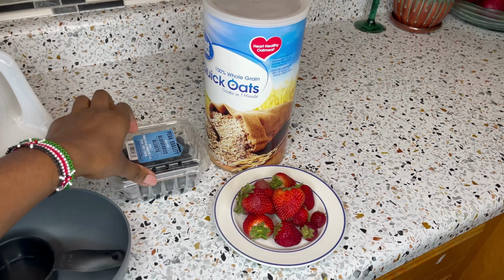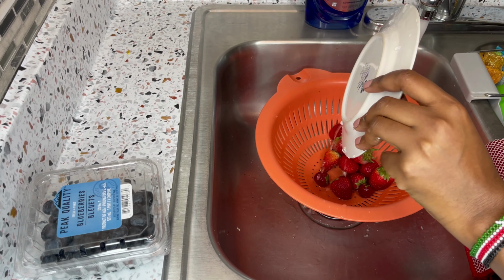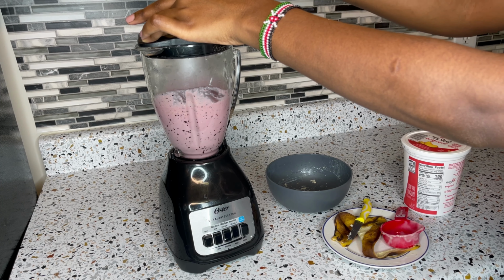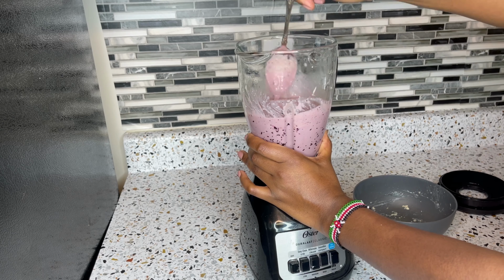Quick 1-minute Oatmeal Recipe-yummy n nutrious🤤